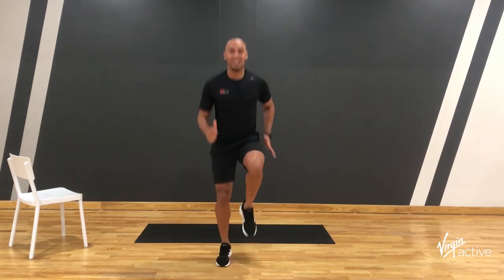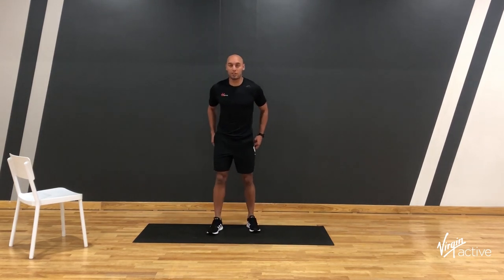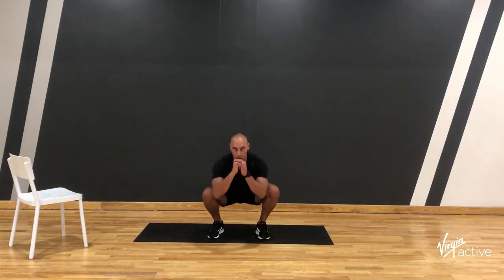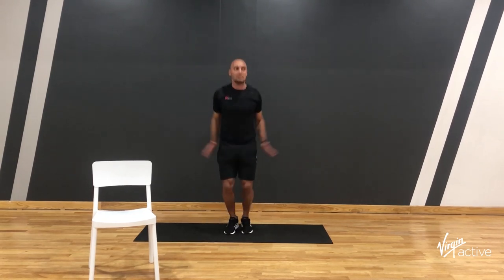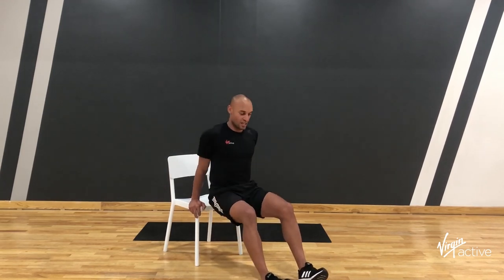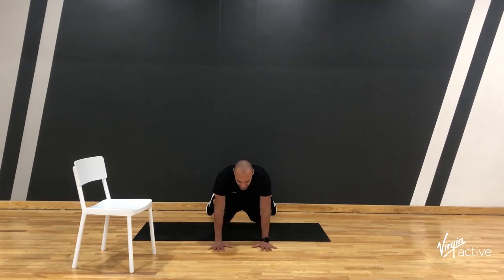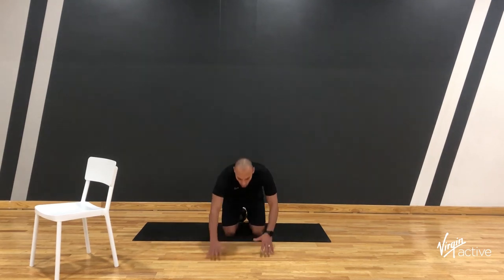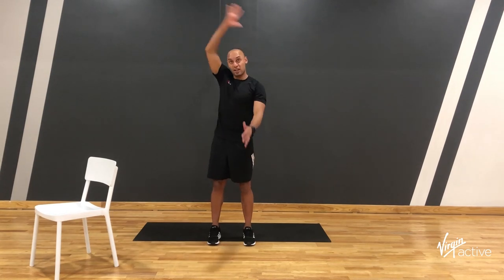30 min HIIT tabata workout with Brent from Virgin Active | Vitality at Home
Join Brent from Virgin Active for this 30 minute HIIT tabata workout which focuses on strengthening.

Vitality and Virgin Active are bringing Vitality into your home with FREE home workouts for everyone.

Stay home. Stay fit. Stay rewarded.